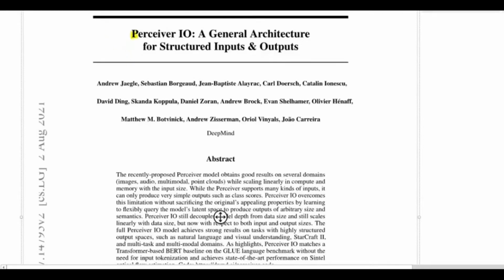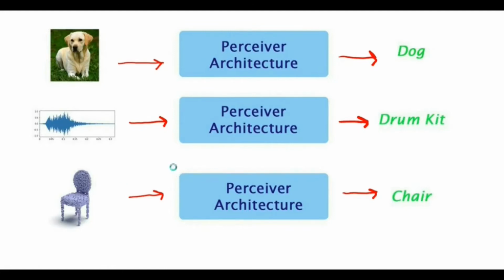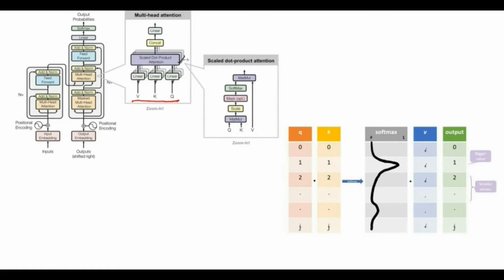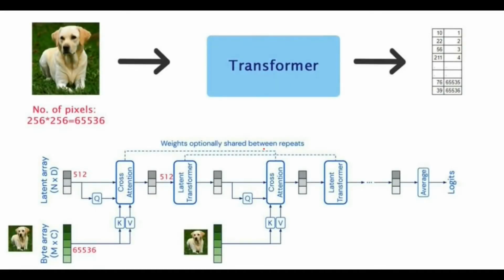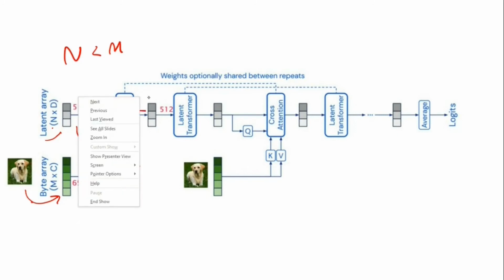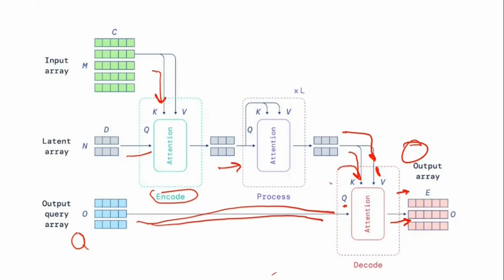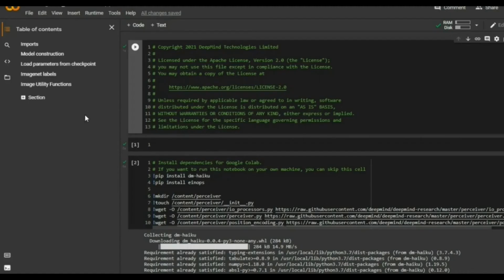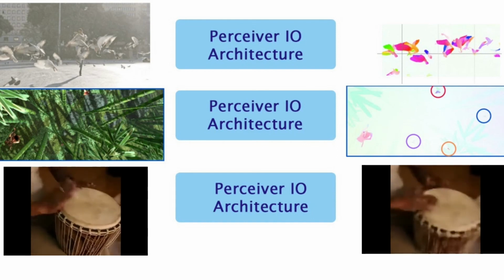Perceiver IO: A General Architecture for Structured Inputs & Outputs - Paper Explained!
Here we have covered the Latest Perceiver IO paper, which provides a generalizable transformer algorithm that provides an improved version of the original Perceiver paper where output data can also be modified because of cross attention.

If you like this content, do share a like or comment in the video description.

Timestamps:
00:00 - Introduction
04:45 - Basic perceiver idea
10:41 - Understanding Transformer Issue
16:44 - Perceiver Algorithm
19:37 - Perceiver IO ALgorithm
21:50 - Metrics
25:59 - Code